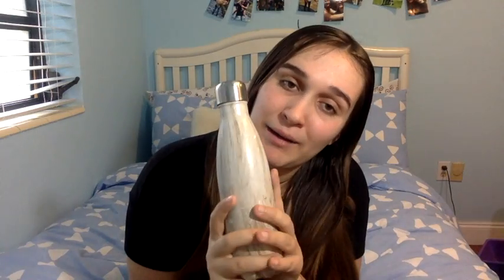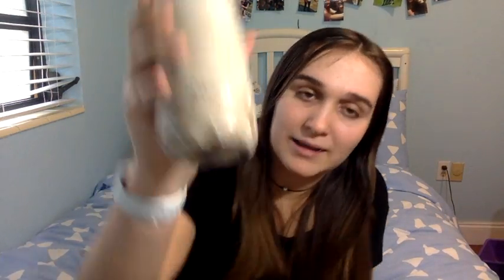What’s In My Bag For Playlist Live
What is up you guys it's ya girl Carla here and today for my playlist live series I am showing you guys what is in my bag for Playlist so enjoy!

Make money online with Kids Earn Money. Kids Earn Money pays you for referring friends and family to their website. You can earn up to $10 per referral. Want to know why it works and where the money comes from?